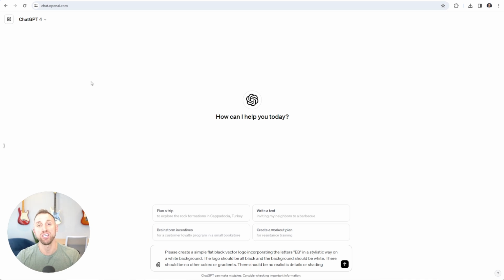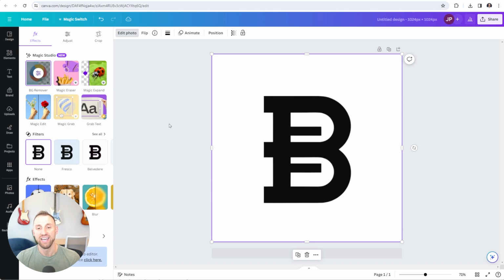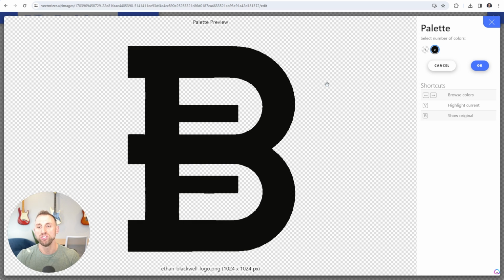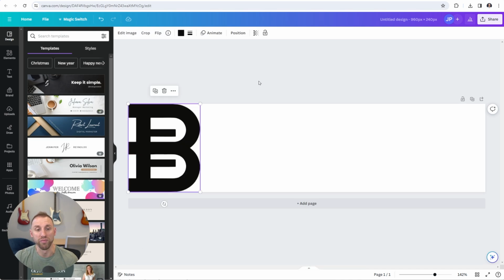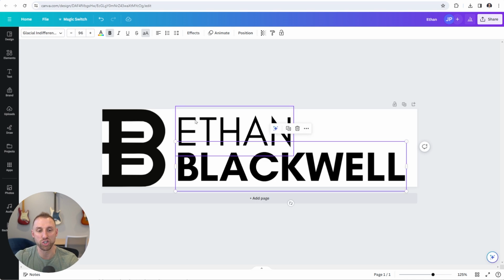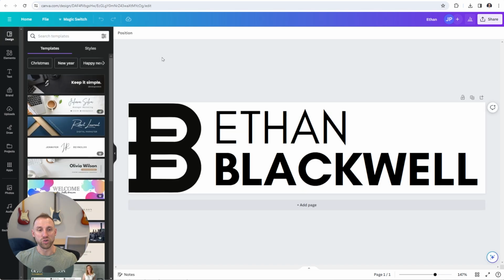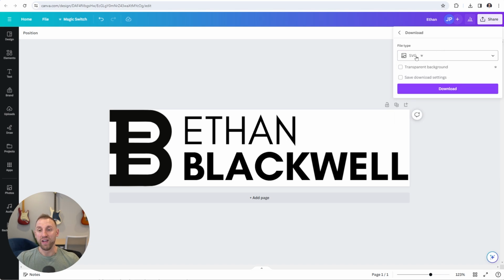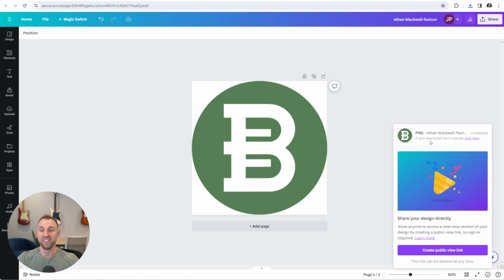How to Create a Personal Brand Logo Using Only AI + Canva (Module 4.4)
In this tutorial, I'll teach you how to create a unique personal brand logo using only AI and Canva. We'll generate your own personal brand logo using AI tools (ChatGPT+) and then edit and finalize the logo using Canva Pro to build a professional, one-of-a-kind logo that reflects your brand's identity.

The best part is you can do this yourself in under 30 minutes and won't have to spend money on freelancers through Fiverr or Upwork, saving you money.

I'll also show you how to create your very own favicon logo to match your brand, which is the little icon that shows in the browser tab when someone is visiting your site.

- Unlock the rest of the Start Blogging Mastery course (Modules 5-10) + website templates

0:00 Intro
1:16 Finished Personal Brand Logos
2:44 Option to Hire Graphic Designer
4:21 Create Logo Using ChatGPT+
5:35 AI Prompt for Creating Logo
6:44 Run Prompt to Create Image
7:46 Download/Rename Logo
8:09 Import Logo to Canva
9:42 Remove Logo Background
10:45 Scale Image Size Up
13:09 Name Your Design
13:20 Download Image to Vectorize
14:02 Vectorize Your Logo
15:50 Choose Two Colors With Palette
16:40 Download Vectorized Logo
17:17 Import new SVG Logo in Canva
18:27 Scale SVG Logo Size Up
18:54 Crop SVG Logo
20:47 Create New Horizontal Design for Logo + Name
21:34 Copy SVG Logo to Horizontal Design
22:35 Add Name to Logo
26:49 Add Spacing Between Logo and Name
27:46 Fix Name Alignment
29:50 Fit Canvas to Logo Size
34:57 Change Logo Colors
36:35 Download Final Logo
39:32 Create Favicon Logo
43:29 Download Favicon Logo
44:40 Outro